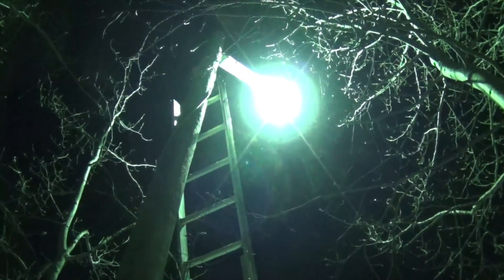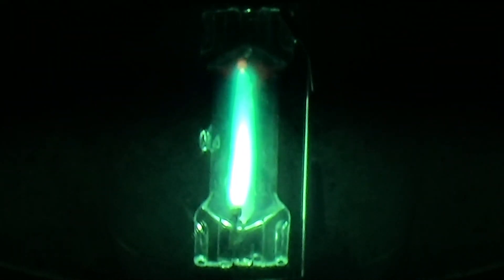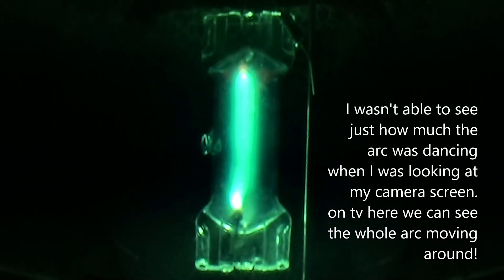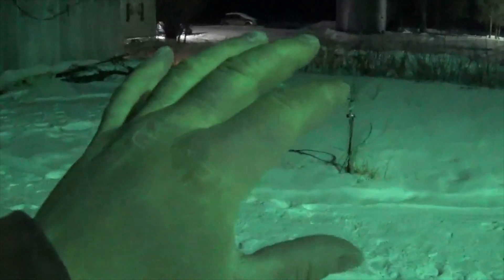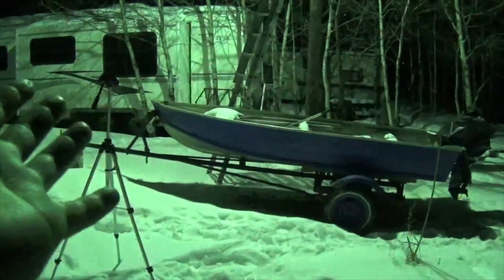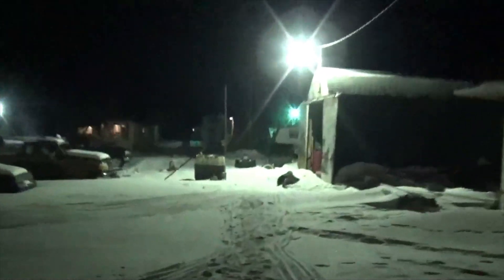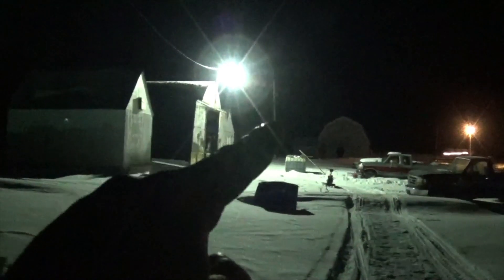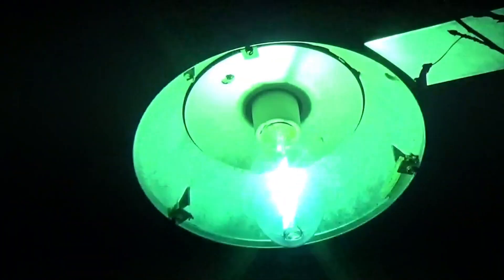Strange mercury vapor light behavior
This is a bran new GE 250 watt bulb. I forgot to mention that in the video